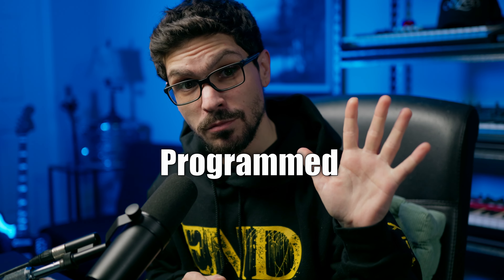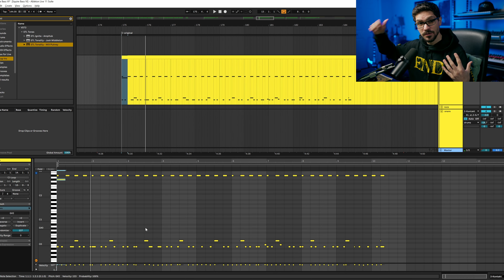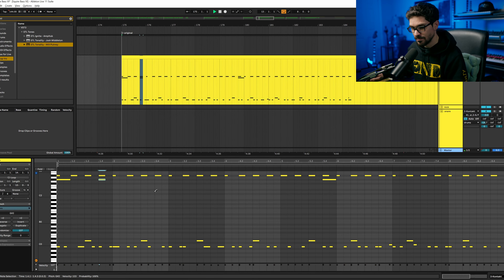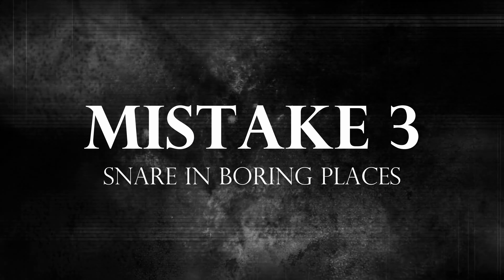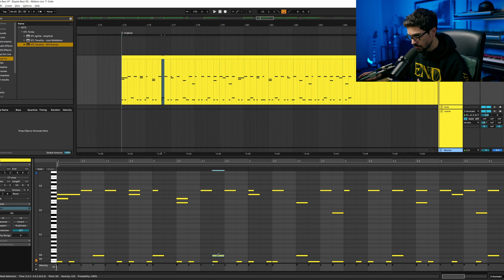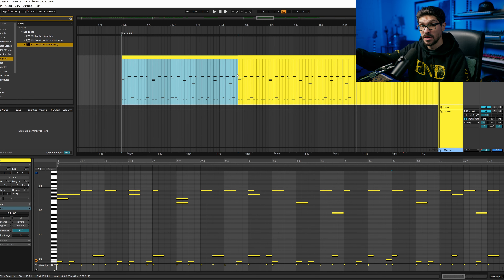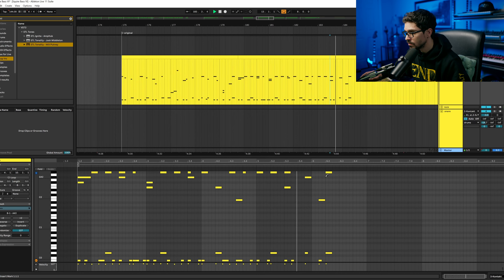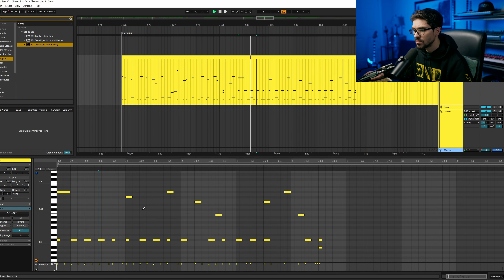Don’t Make These 5 Metal Drum Programming Mistakes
In today's tutorial, I go over 5 common mistakes metal guitar players make when programing metalcore, thall and djent drums. All of them are easy, quick fixes that make a huge difference in your metal productions. When learning how to write a metalcore song, the drums go a long way, so let me show you a few tricks to improve your metal drum parts. Using GGD Invasion Drums, STL Tonality Will Putney for Guitar, Squier Bass VI for guitar.

0:00 Intro
0:18 Mistake 1
0:51 Mistake 2
2:09 Mistake 3
3:38 Mistake 4
5:00 Mistake 5
6:36 Bonus Mistake
7:33 Bonus Tip / Conclusion